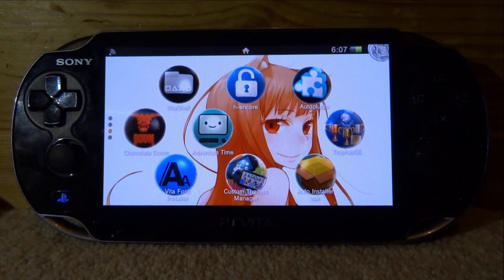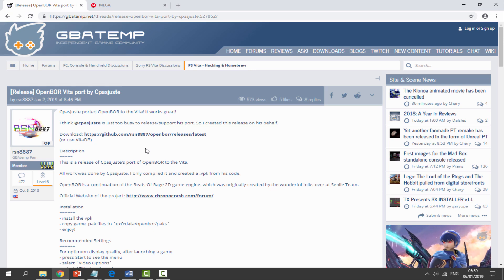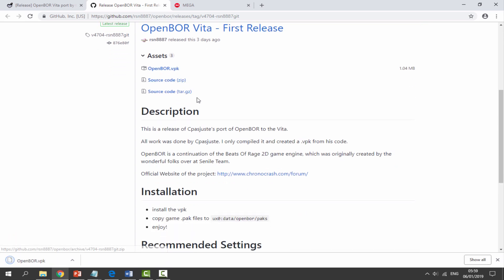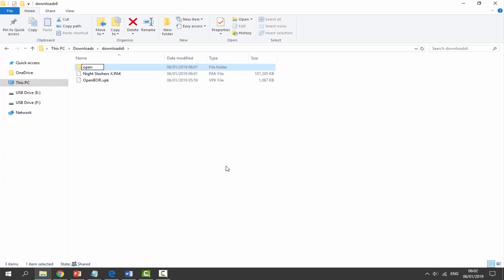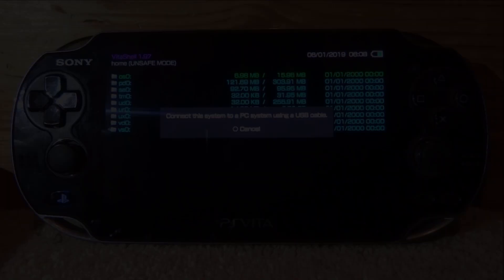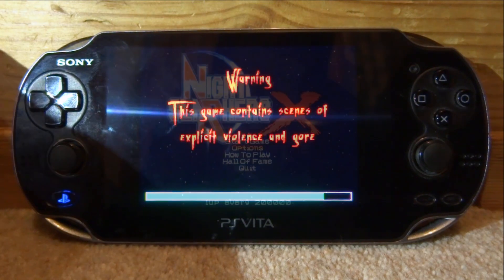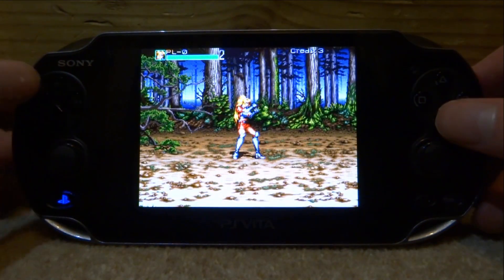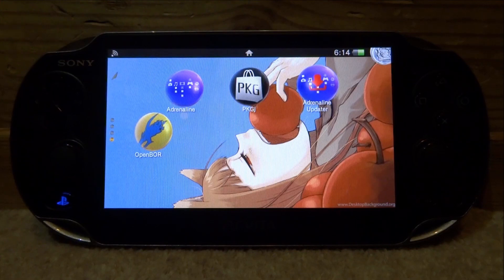PS Vita NEW! OpenBOR Arcade Emulator! (Install & Setup)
In this tutorial, I’ll show you how to install and setup the new OpenBOR Arcade Emulator for your PS Vita.